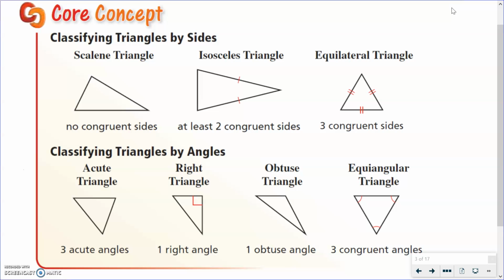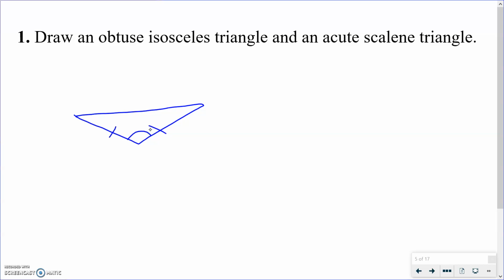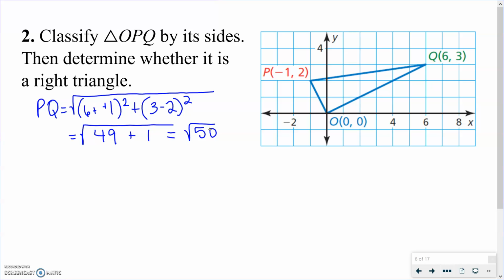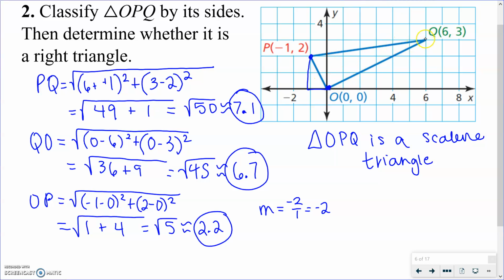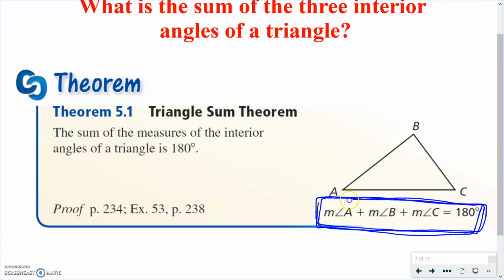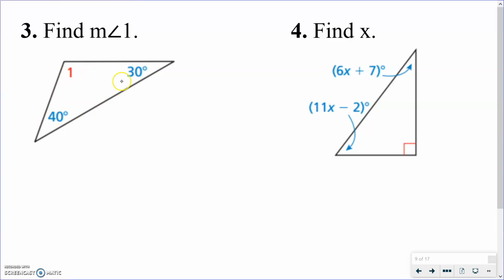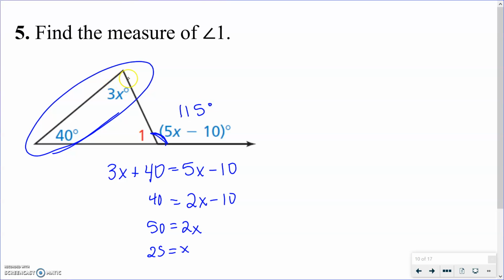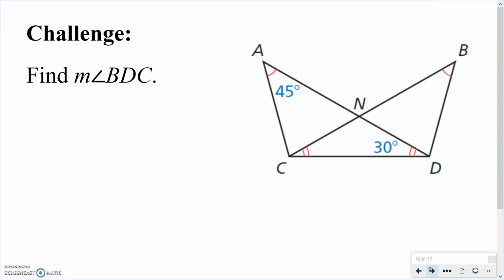5.1 and 5.2